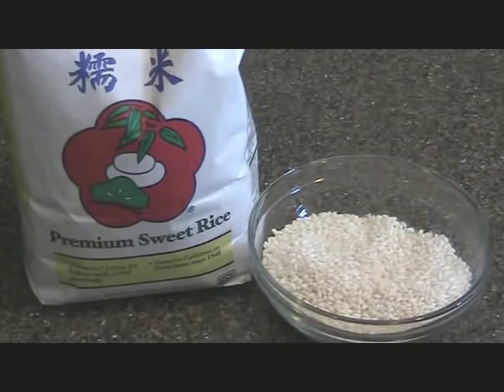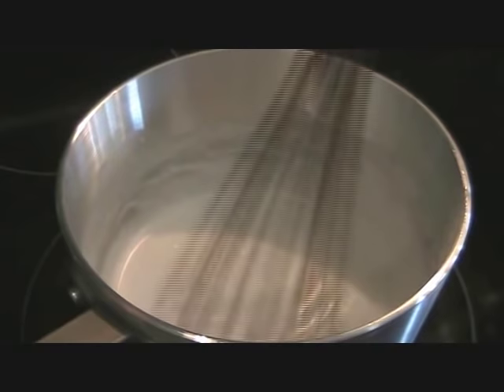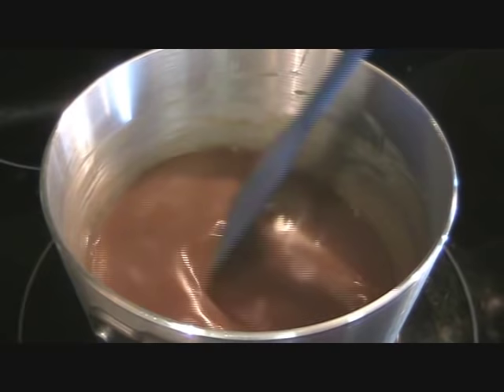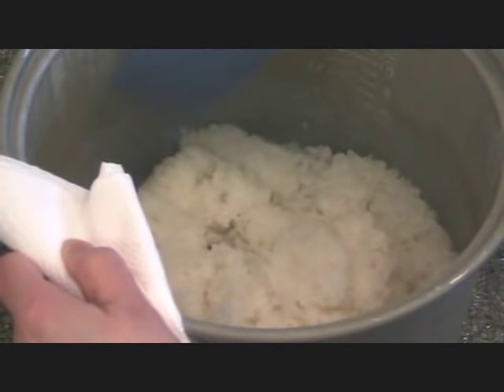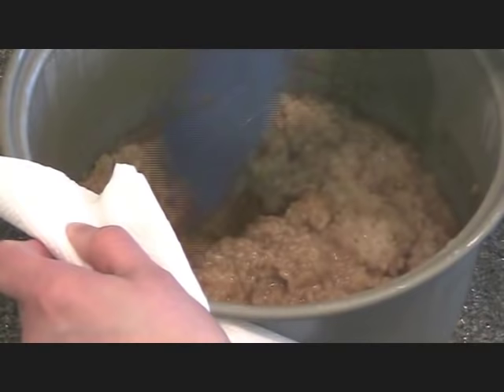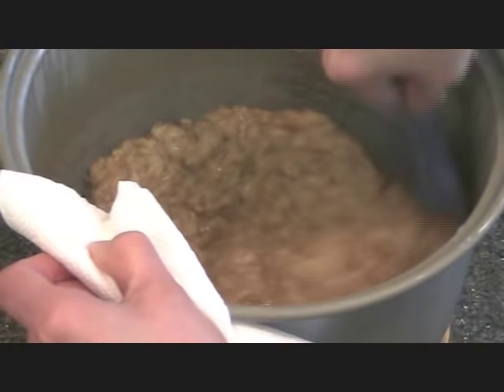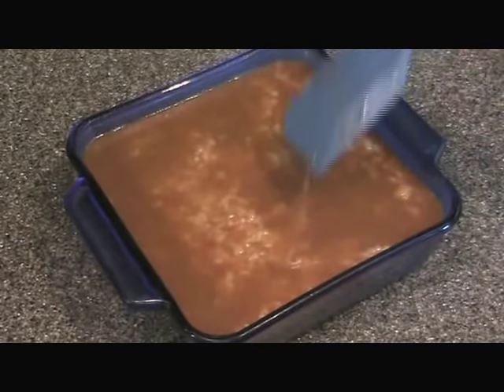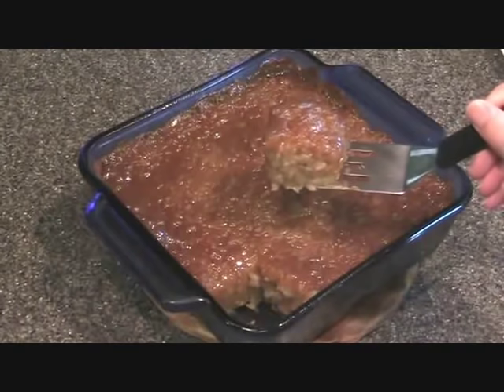Suman Coconut RICE | Filipino Food | Filipino Recipes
Filipino suman coconut rice recipe is made with sweet rice, coconut milk, and brown sugar. If you Filipino desserts, and you love rice, coconut milk, and sugar, well, you'll love this how to make Filipino suman coconut rice recipe video. There are so many regions in the Philippines and each region has their specialty of desserts and thus different names. Many Filipinos have also settled on Guam and share their delicious dishes with us. This is a recipe from my friend who grew up in Pampanga.

INGREDIENTS
Set 1
2 cups raw sweet glutinous rice kernels
2 cups water

Set 2
1 can thick coconut milk
½ lb. dark brown sugar (half of a 1 lb. box)

Tools:   rice cooker,   8 x 8 baking dish with rim,   pan spray,   small pot,   whisk,   large stirring spoon